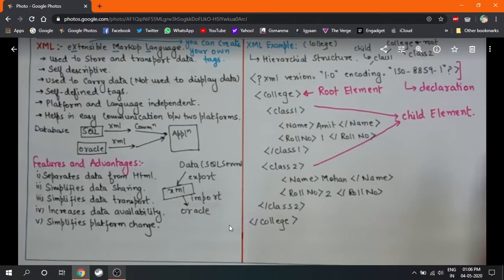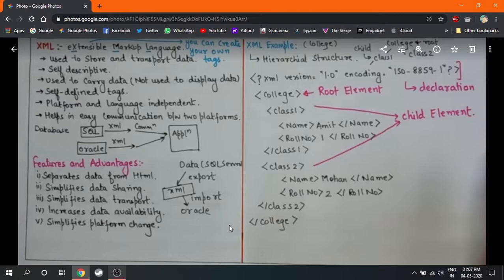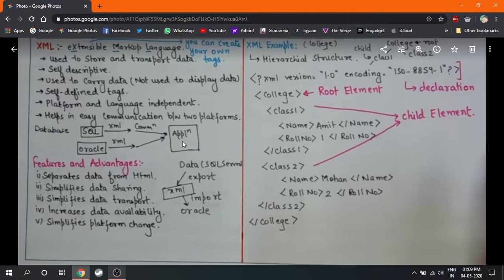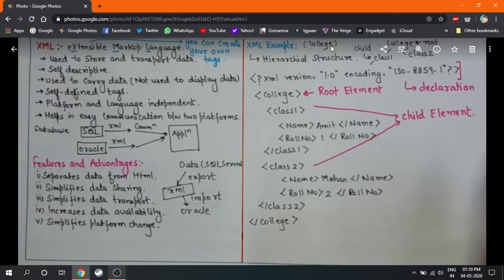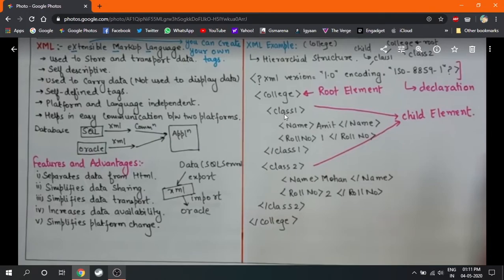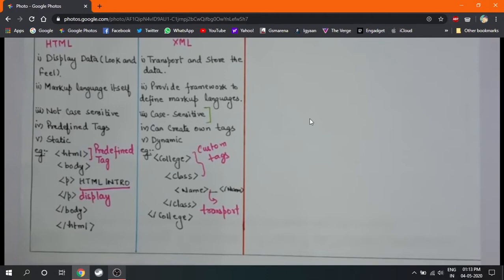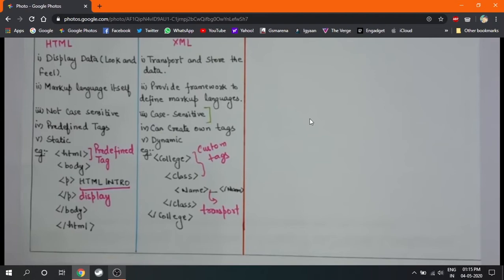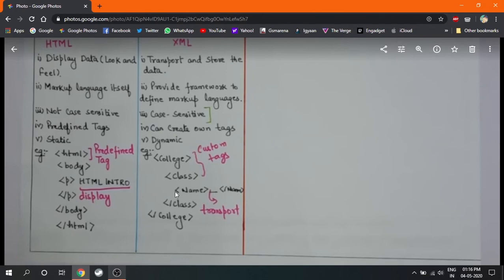XML in detail with its advantages and difference with HTML